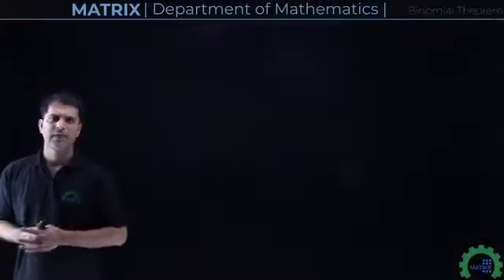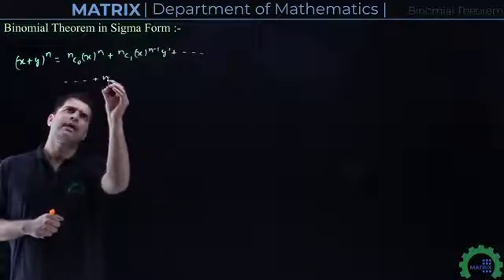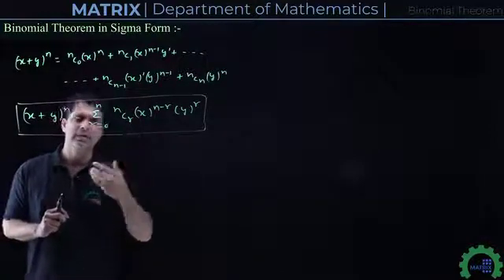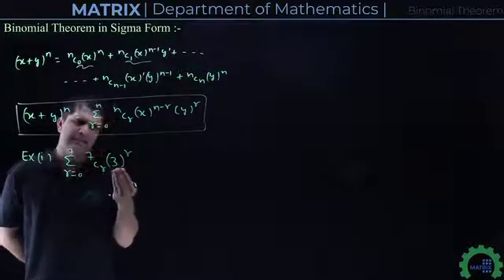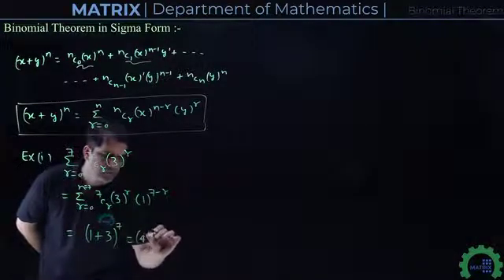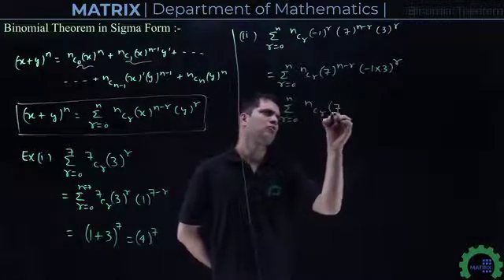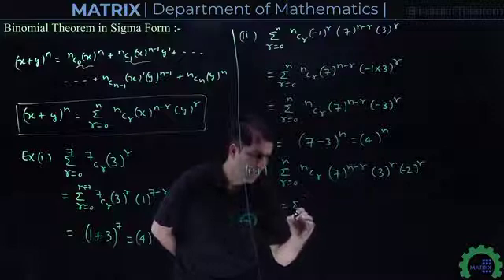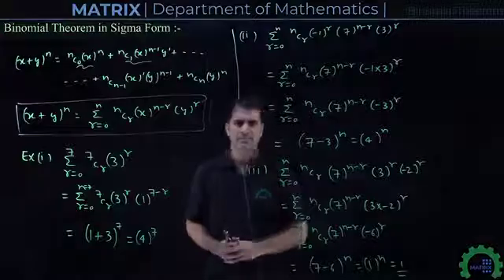Binomial Theorem in Sigma Form |BinomialTheorem | Class 11th| JEE